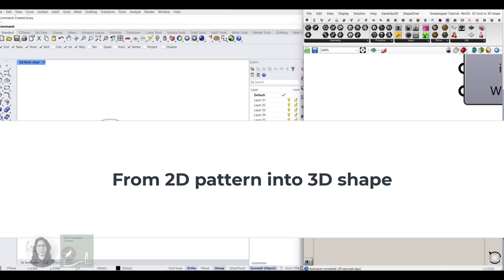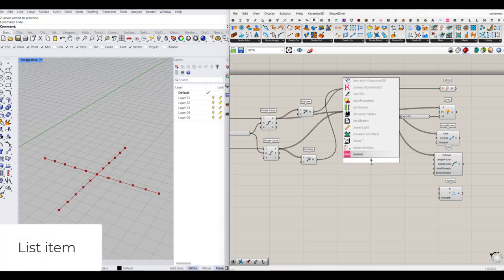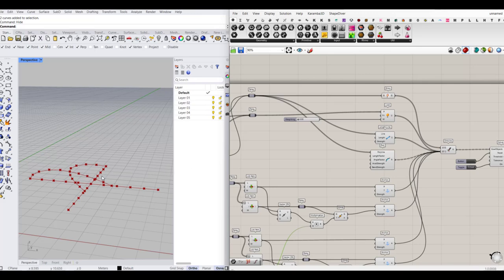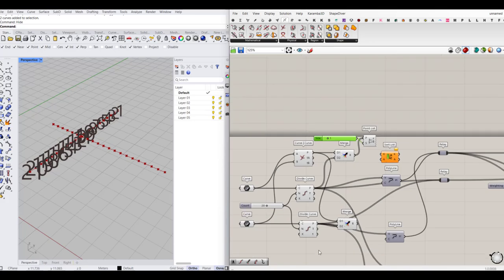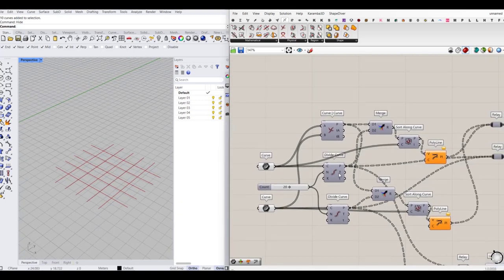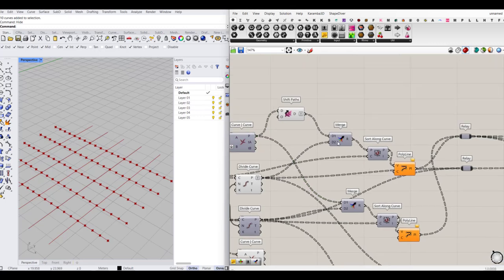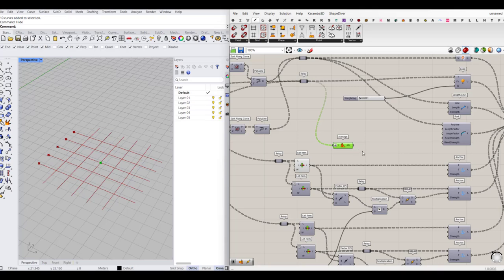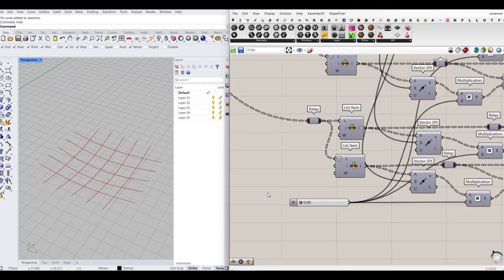Grasshopper Tutorial- Part25- 2D pattern to 3D shape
How to simulate flexible elements (rods) starting from two crossing rods into a grid using Kangaroo Physics.